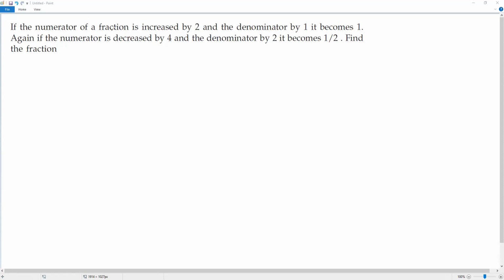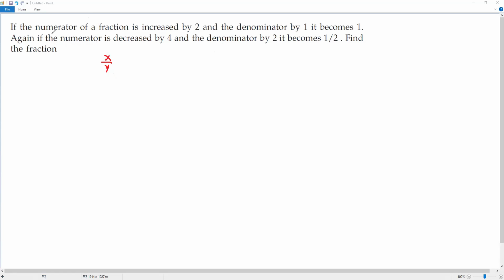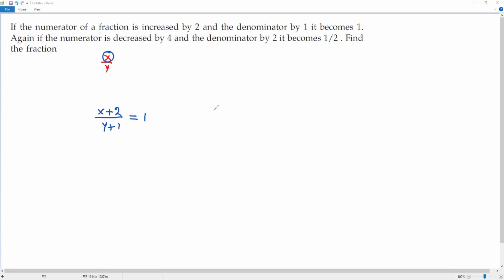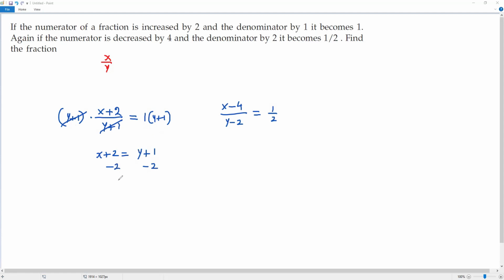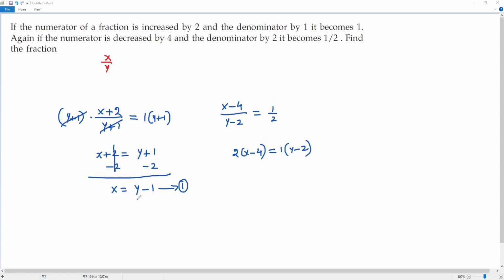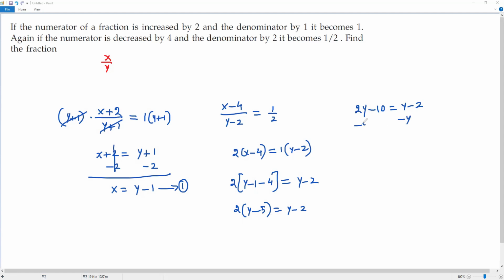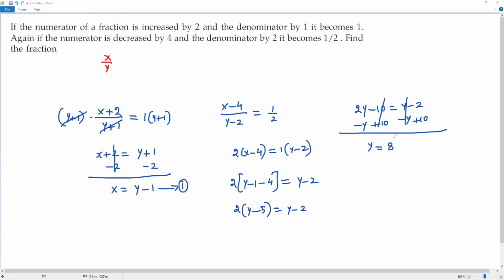Quantitative Reasoning : Can You Solve This Fraction Word Problem?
If the numerator of a fraction is increased by 2 and the denominator by 1 it becomes 1. Again if the numerator is decreased by 4 and the denominator by 2 it becomes 1/2 . Find the fraction.

Learn how to solve fraction word problems quickly. We break down the steps to set up equations and find the correct values.

This tutorial is designed for students needing algebra help with specific fraction word problem structures. You will see how to translate written conditions into two separate equations, making it easier to isolate variables and solve for x and y.

By following this method, you will learn to tackle simultaneous equations with confidence. We walk through the algebraic manipulation required to simplify the expressions and arrive at the final fraction value, ensuring you understand the logic behind every step.